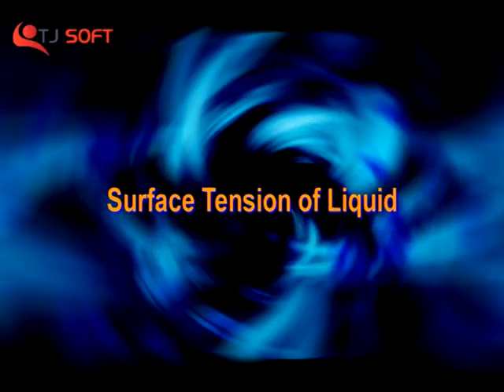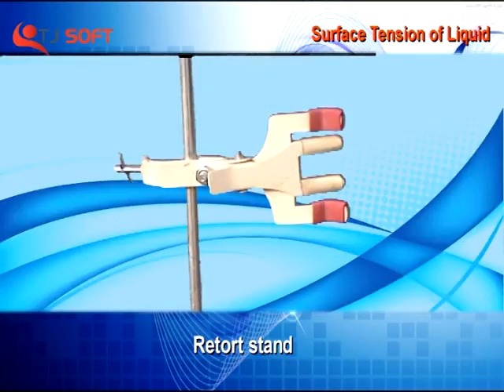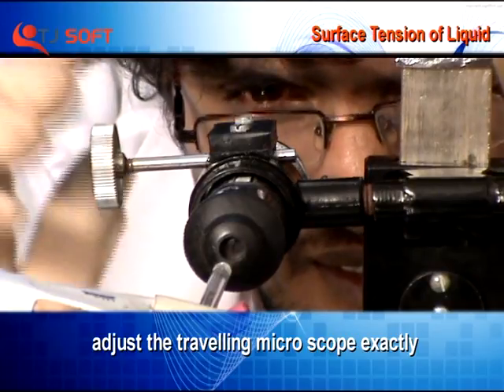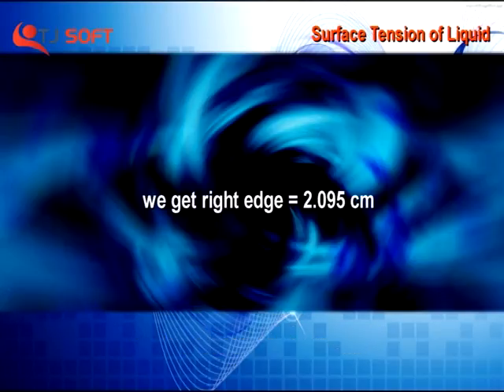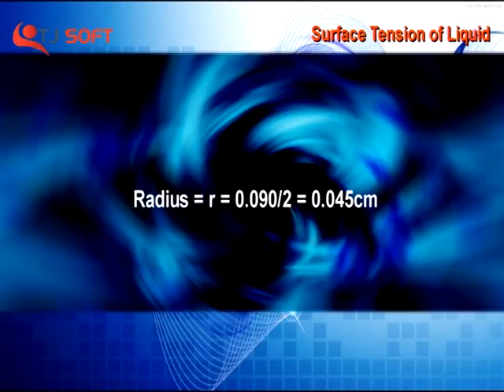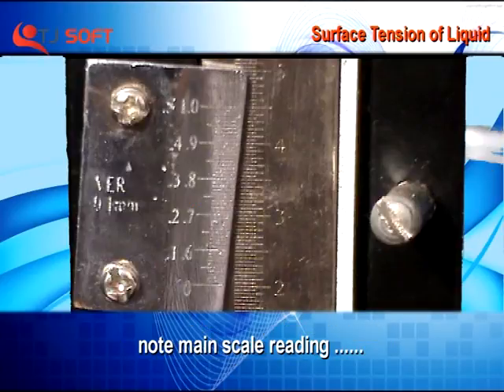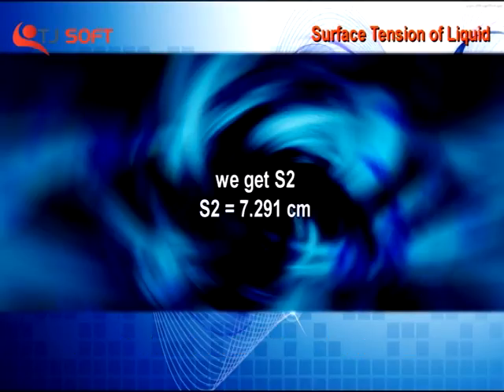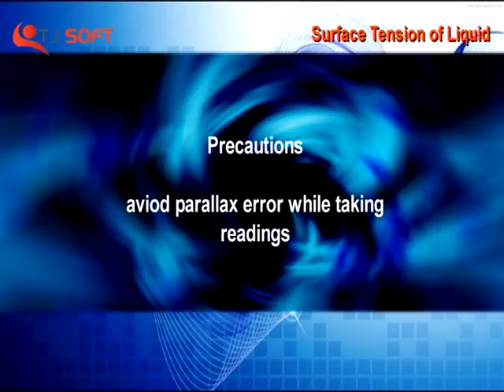SURFACE TENSION OF A LIQUID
The surface tension of a liquid results from an imbalance of intermolecular attractive forces, the cohesive forces between molecules: A molecule in the bulk liquid experiences cohesive forces with other molecules in all directions. A molecule at the surface of a liquid experiences only net inward cohesive forces.